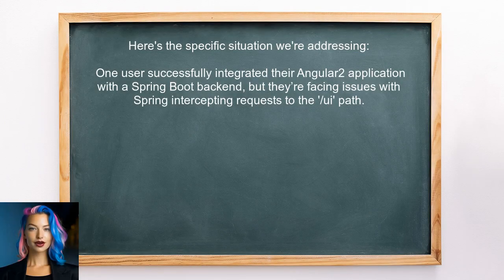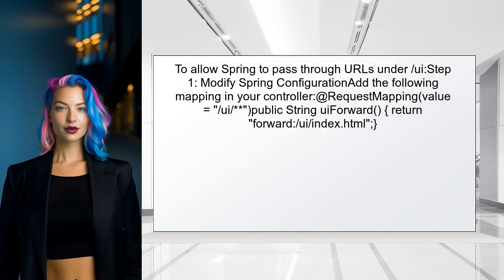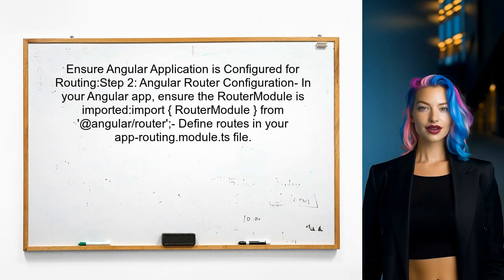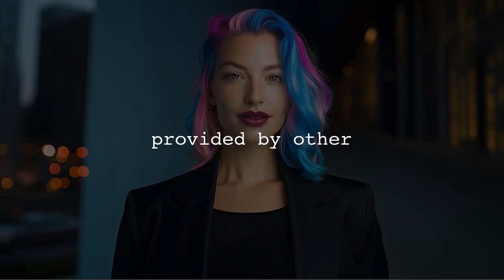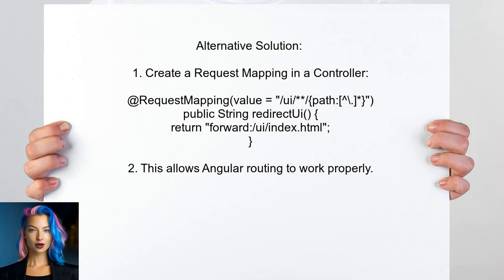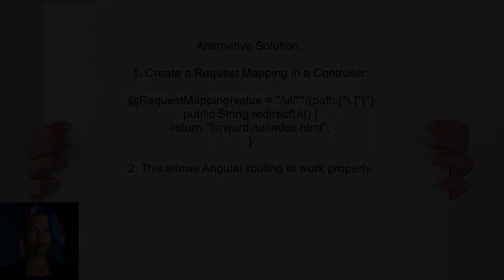Deploying Spring Boot and Angular 2 on the Same Server: A Complete Guide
In this video, we’ll explore the seamless integration of Spring Boot and Angular 2 by deploying both applications on the same server. Whether you're a seasoned developer or just starting out, this complete guide will walk you through the essential steps to set up your environment, configure your applications, and ensure they work harmoniously together. Join us as we simplify the deployment process and empower you to create robust, full-stack applications with ease!

Today's Topic: Deploying Spring Boot and Angular 2 on the Same Server: A Complete Guide

Related to: deployingspringboot, angular2, springboottutorial, angular2tutorial, deployspringboot, deployangular2, fullstackdevelopment, javawebapplications, webapplicationdeployment, serverconfiguration, springbootandangular, restfulservices, front-endandback-endintegration,